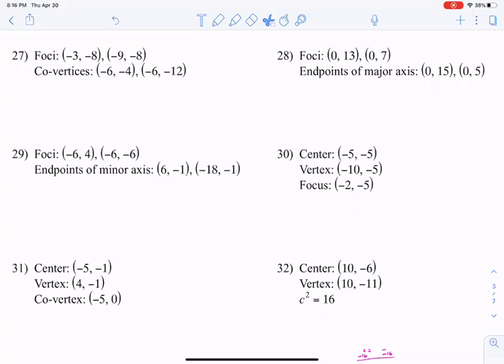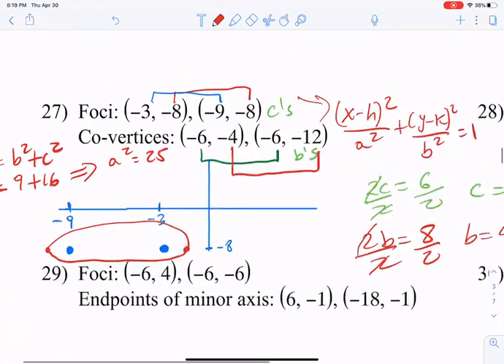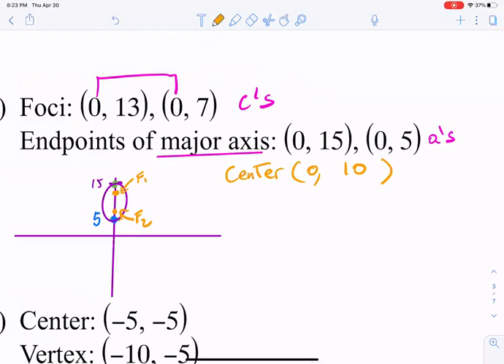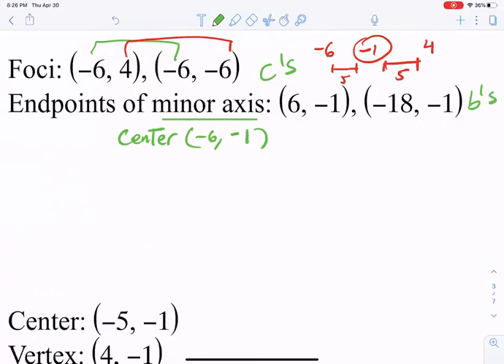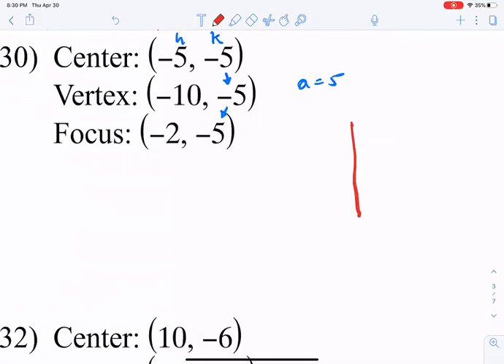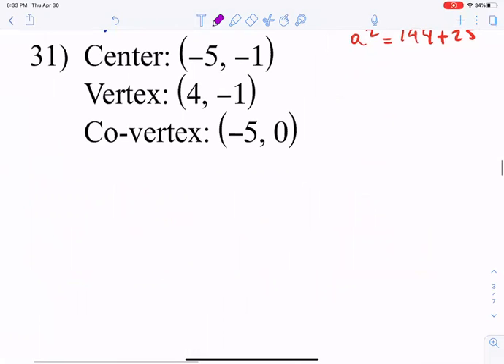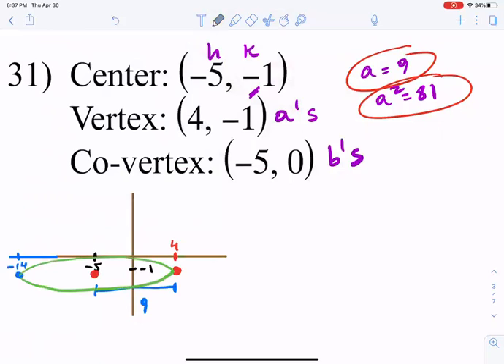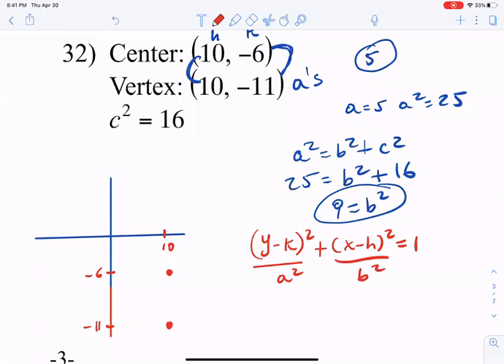Equation go the ellipse more cases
The goal of this video is to help get an intuitive understanding how write equation of the ellipse with different givens. I hope you enjoy :)